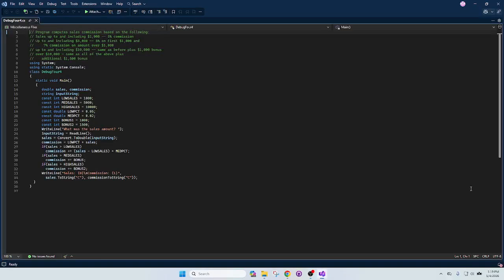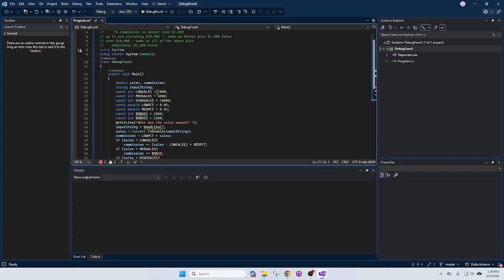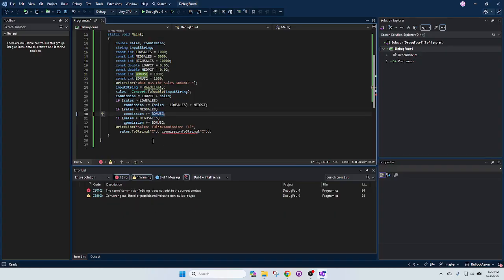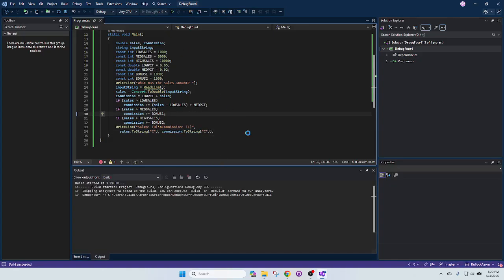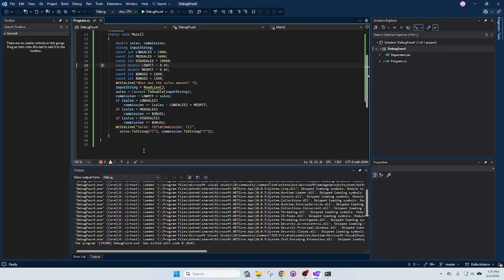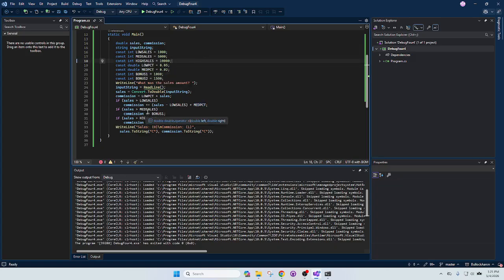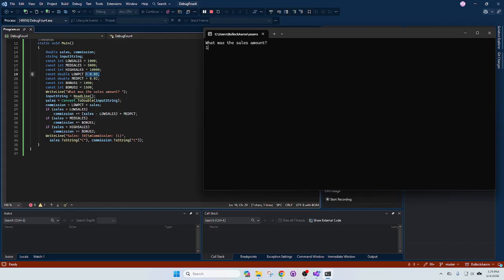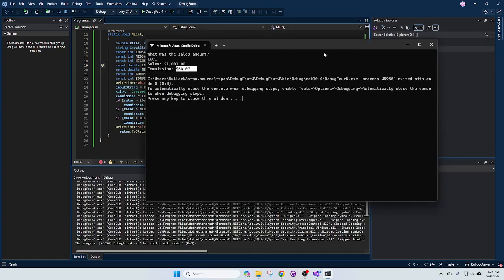C# DebugFour4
Programming walkthroughs